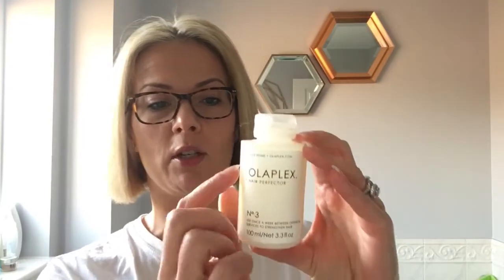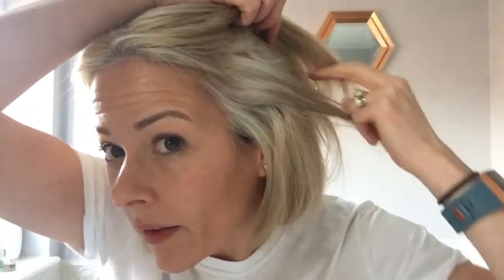Brunette to Blonde | Olaplex | damaged hair | grey hair | turning 40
Elperkins_

Two bleach baths
One full head of highlights
Two Olaplex treatments in the salon

Olaplex stand alone treatment at home

Which products I have found and been recommended which have been great